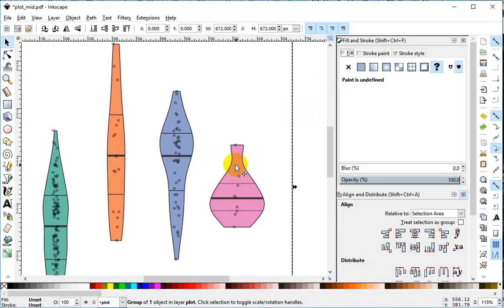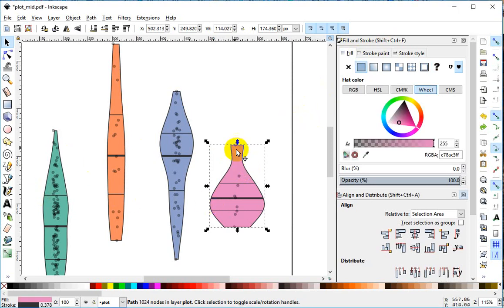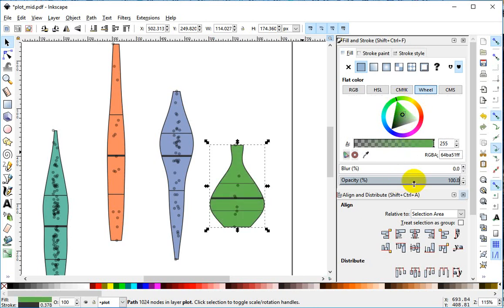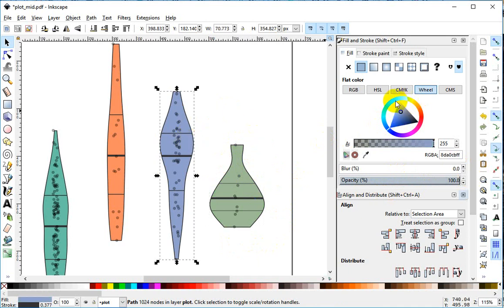Data Viz in Inkscape: the Basics! Stroke and Fill